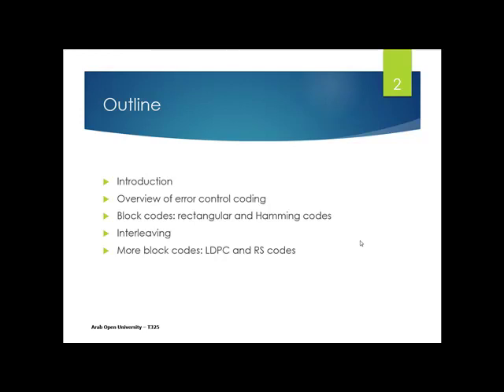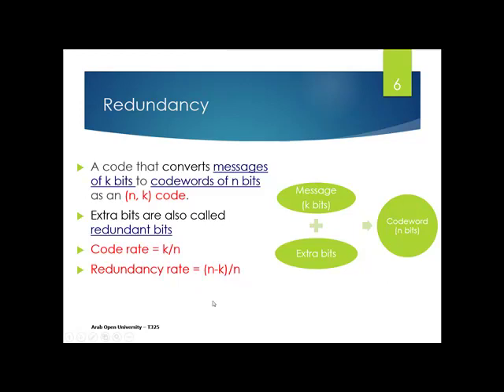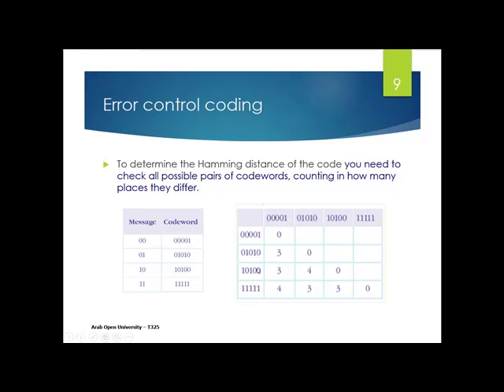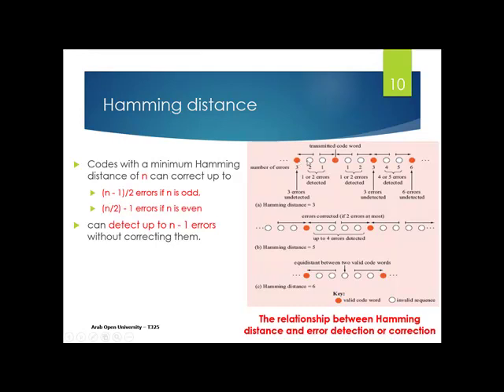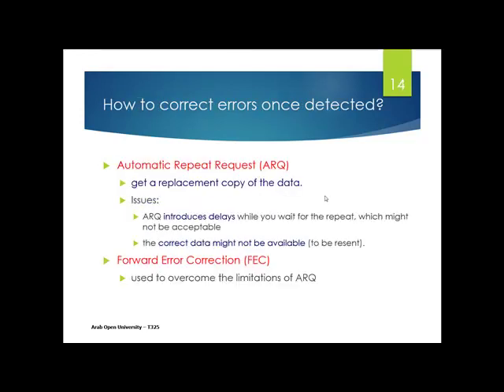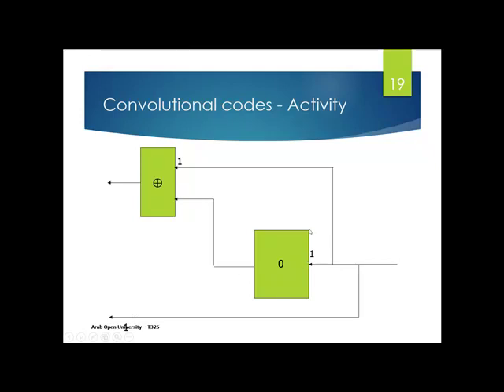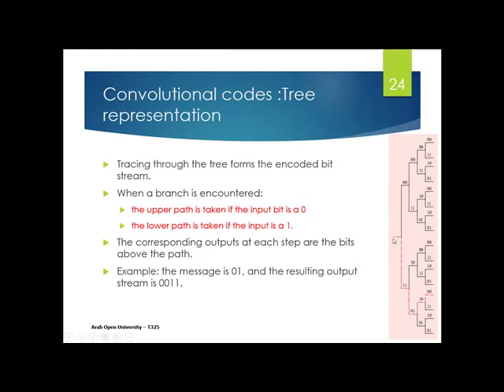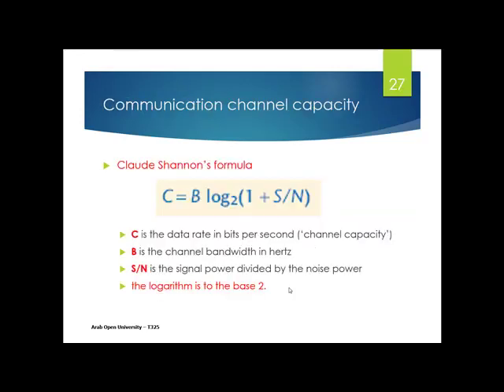T325 Session 3 Part I aou